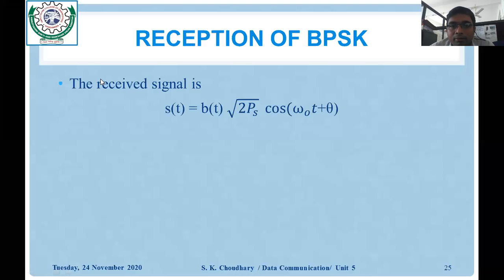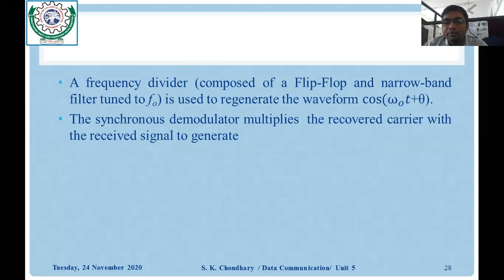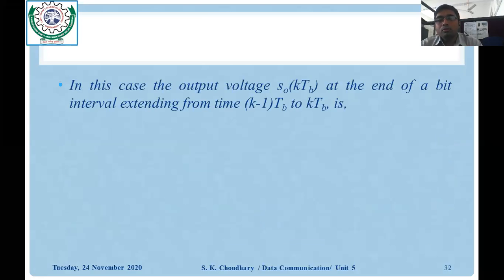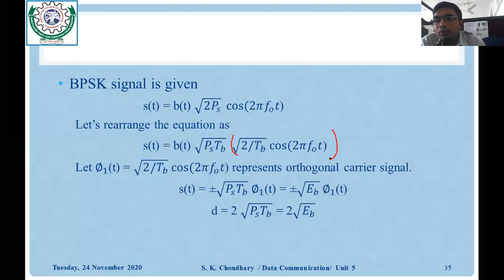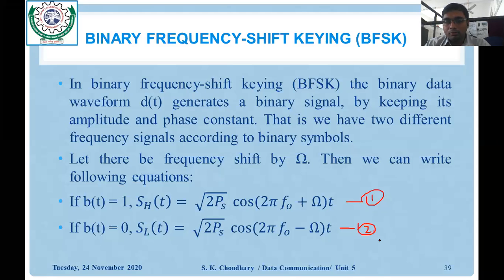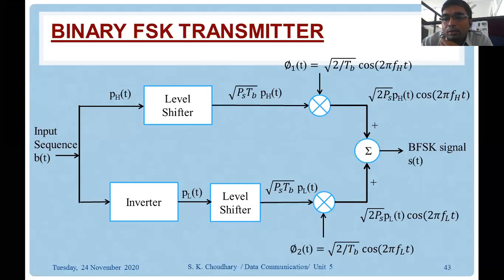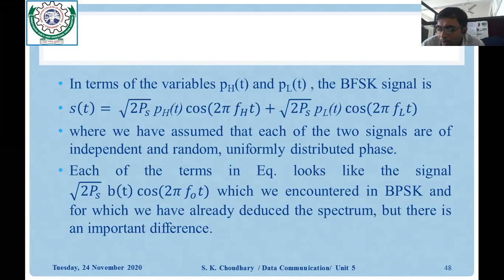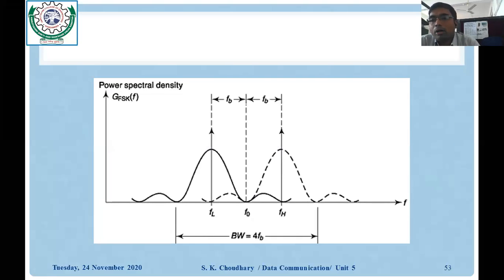Data Communication Lecture 49